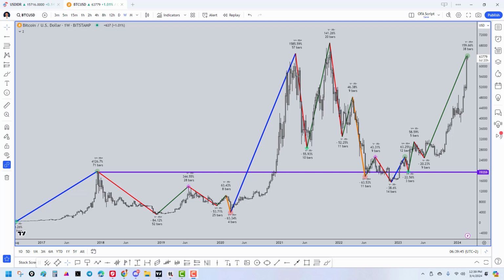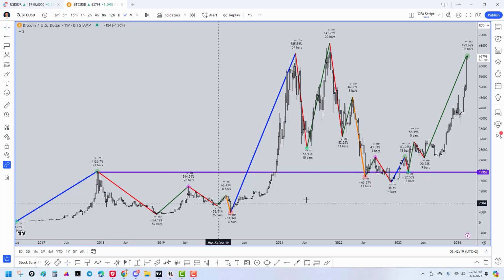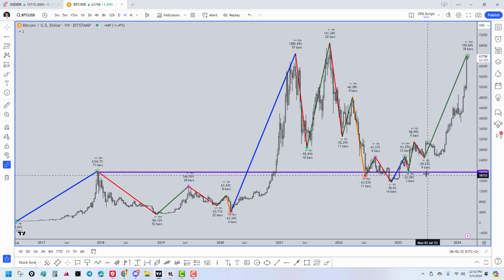TradingView's Order Flow Script: BTC Weekly Trade Nets ~200%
We hope you benefit from and enjoy this video.
Please give me your feedback and comments!